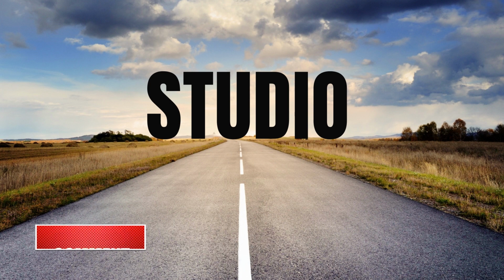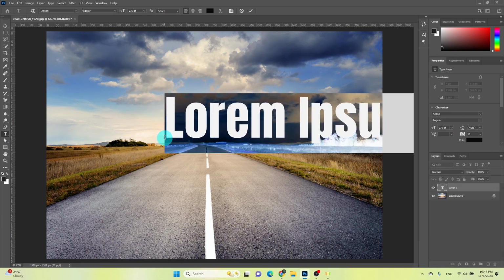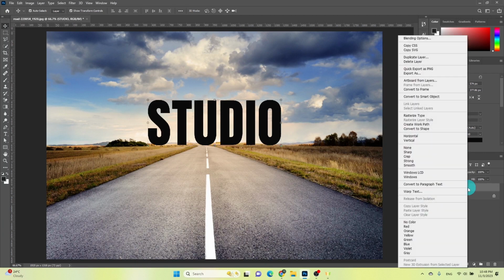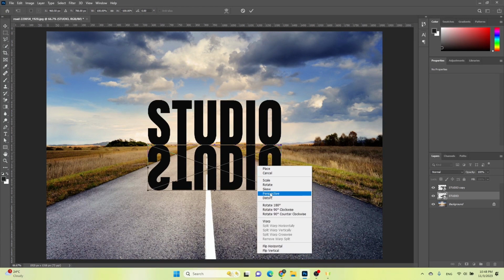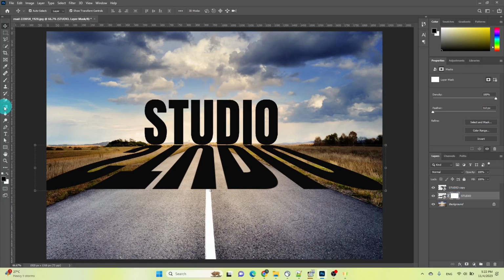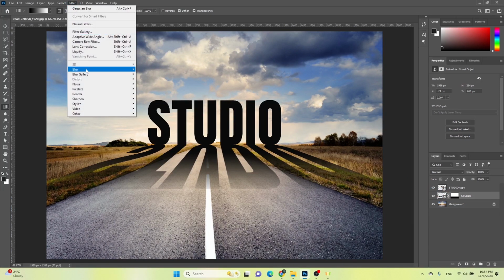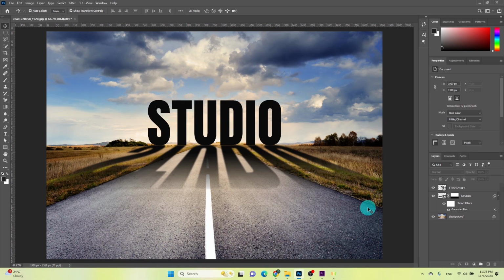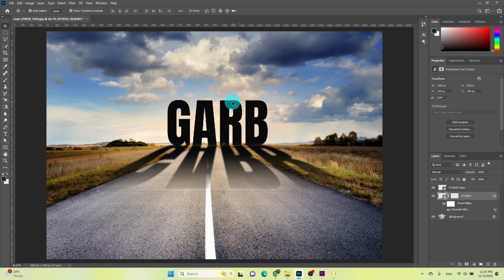How To Create Shadow Text Effect in Adobe Photoshop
Hello and welcome to Garb Studio. In this tutorial, I'll be showing you how to create Shadow Text Effect using Adobe Photoshop.